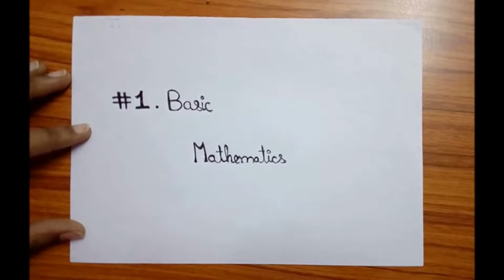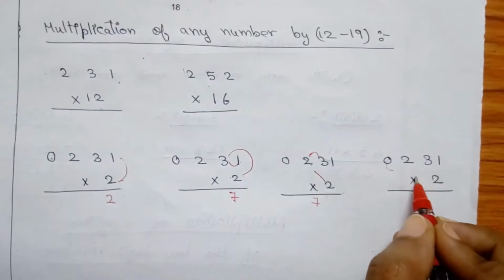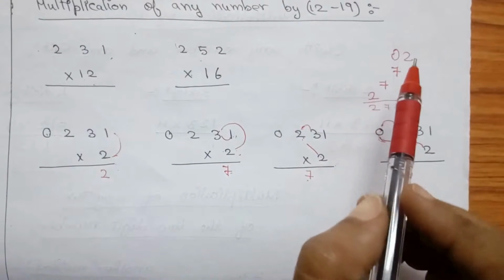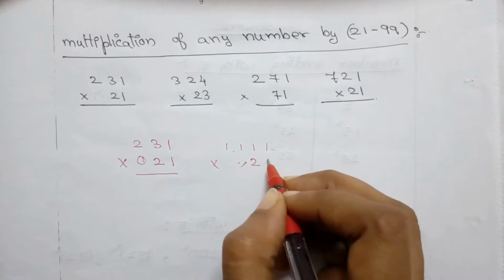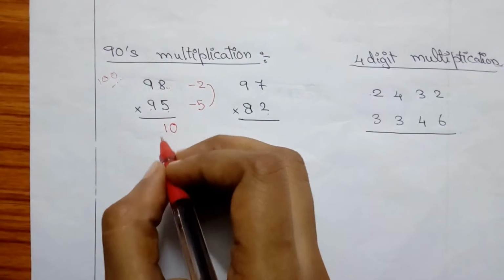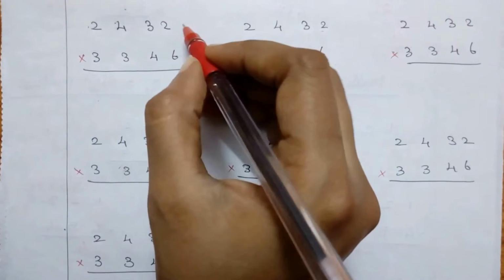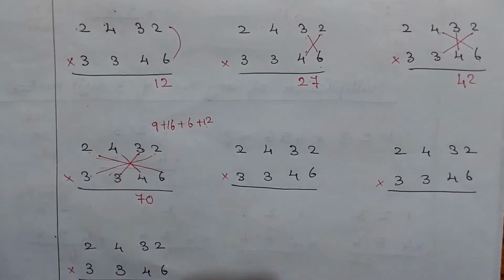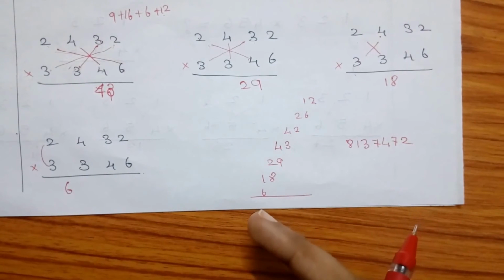1 Basic Mathematics {Part 2}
Syllabus for Quantitative Aptitude : Bank Recruitment Exams .A short video showcasing the various topics included in the Quantitative Aptitude section during Bank Recruitment Exams.
Hi Guys here in this video what we are going to discuss is the aptitude topics which have been asked in bank exams like